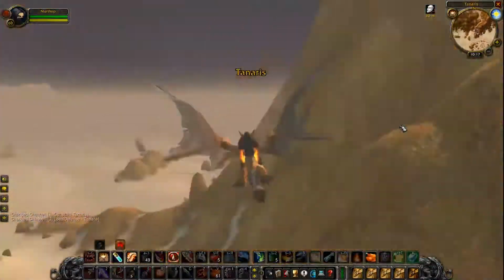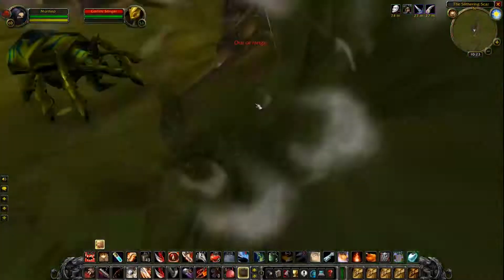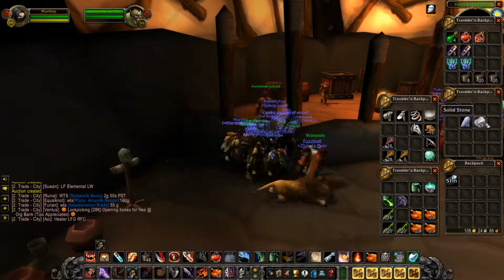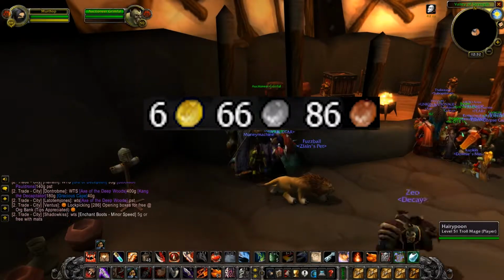Level 60 Gold Farming - Mining In Un'Goro Crater (5+ Gold Per Hour)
Welcome to the first episode of my Level 60 Gold Farming Series, a series where I travel around Azeroth in search of the best gold farming spots around.

Today we visit Un'Goro crater, a highly contested and farmed territory, to test whether or not it stands up to some of the other gold farming methods such as essence farming or grinding.

If you enjoyed this particular video and would like to see more content, feel free to check out some of my other gold farming videos.  I have one that can earn you up 12-15 gold per hour, and in my essence farming video I reveal some locations that will earn you upwards of 30 gold per hour!  More gold farming videos and tutorials on the way, and much more content to come.